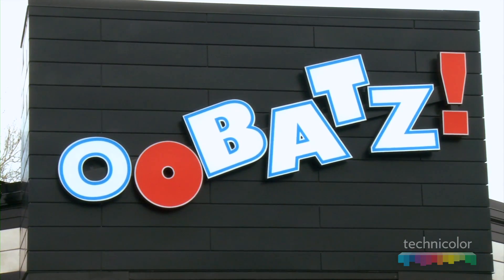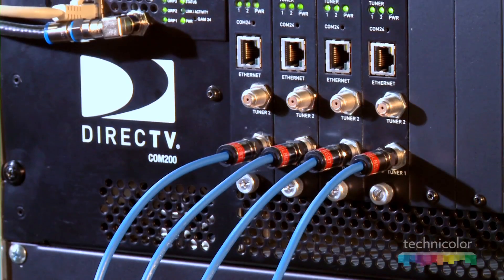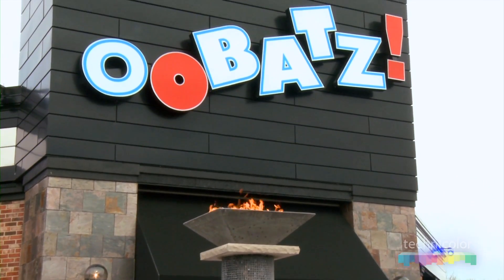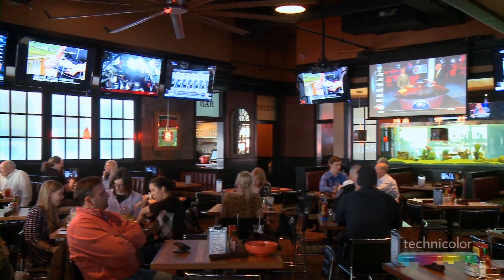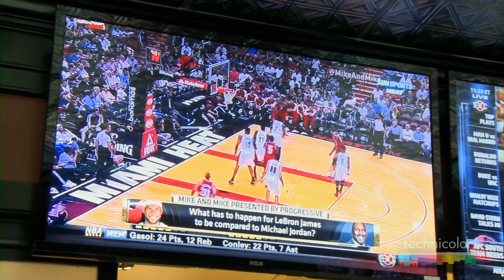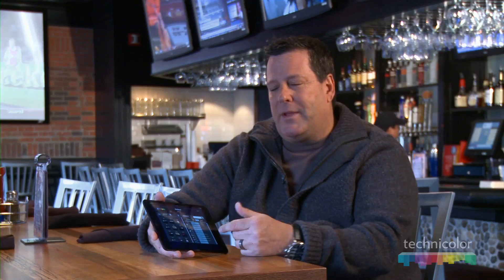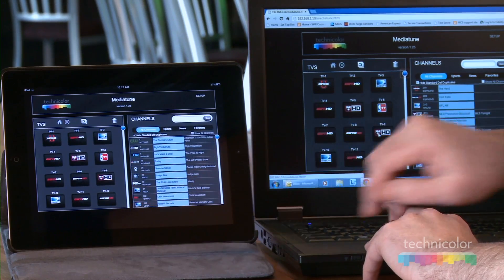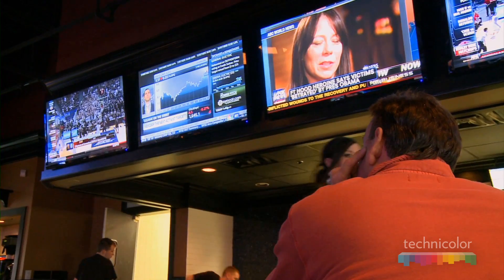Technicolor Mediatune at Oobatz!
Summary of the Mediatune solution at Oobatz!